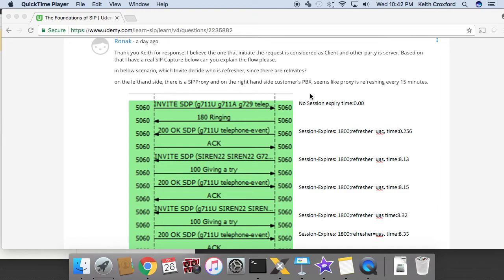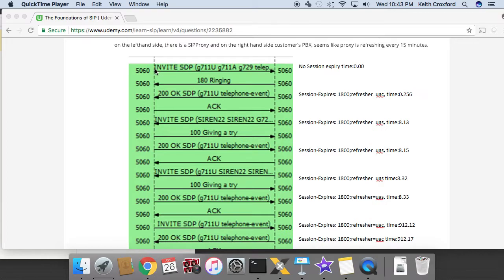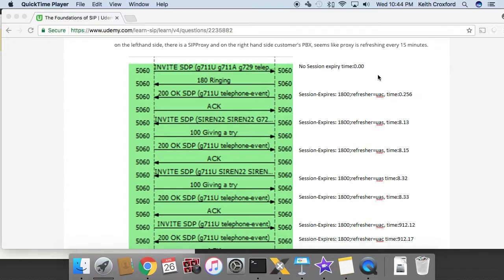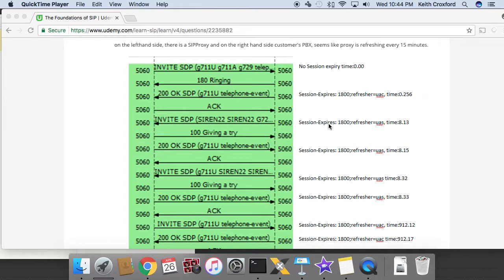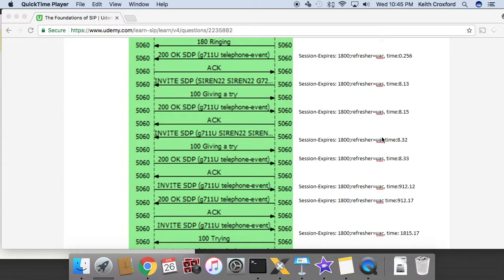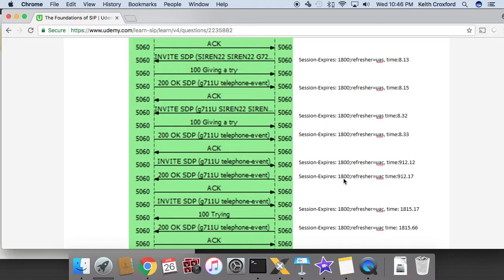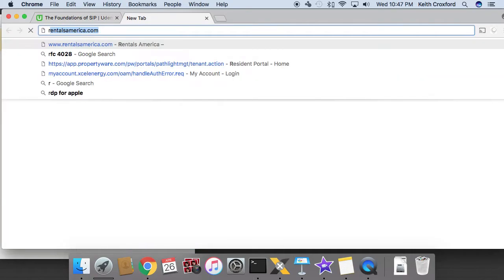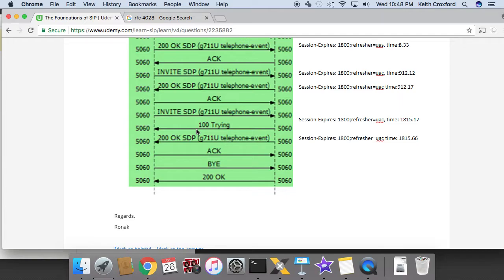SIP Session Timers : Who is refreshing the session?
A student of the course had a question about SIP session timers and determining who is refreshing the session. Is it the UAS, is it the UAC?   Watch the video to learn more.